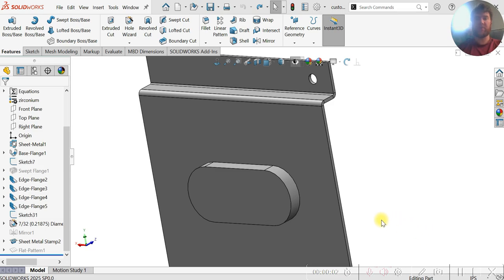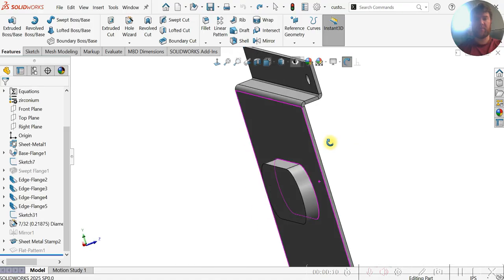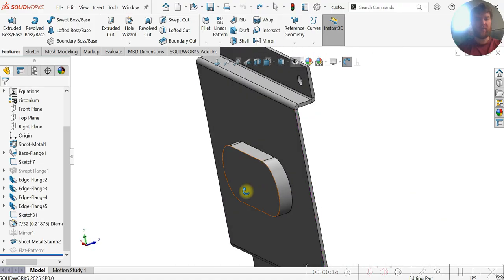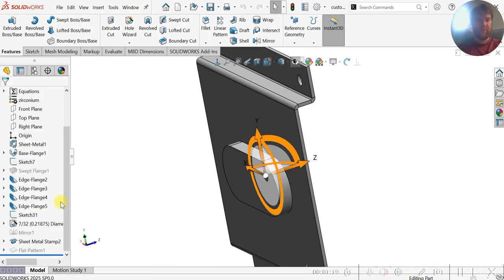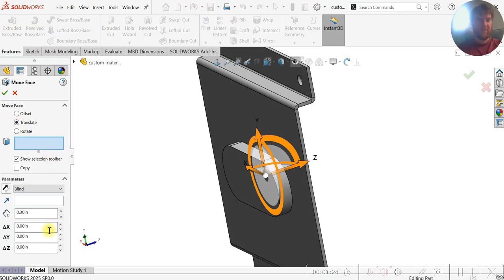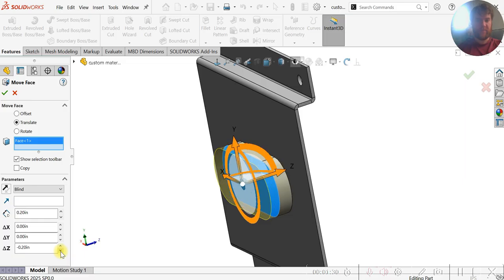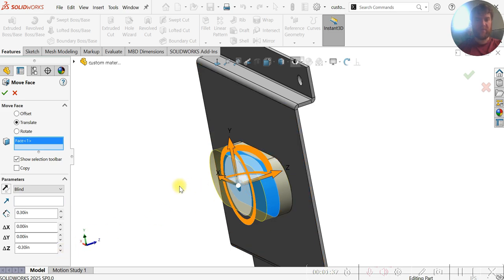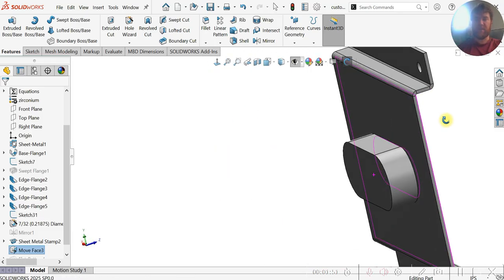How to Move Face in Solidworks Tutorial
In this solidworks tutorial, I teach you how to move faces in solidworks.

Become a bronze channel member for job alerts